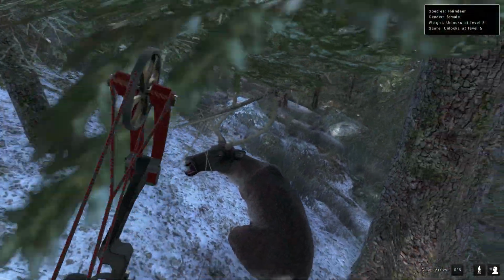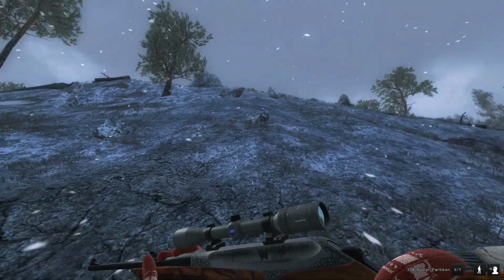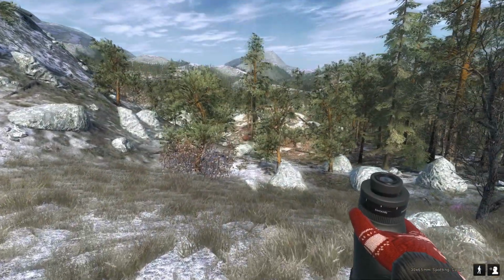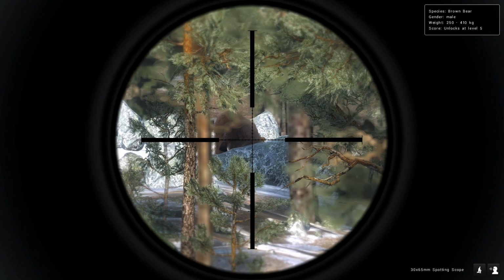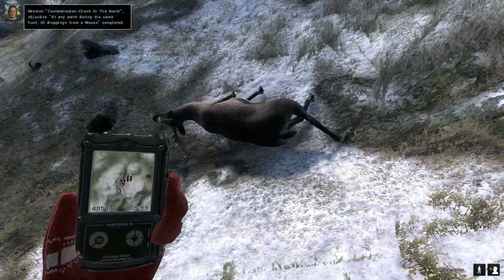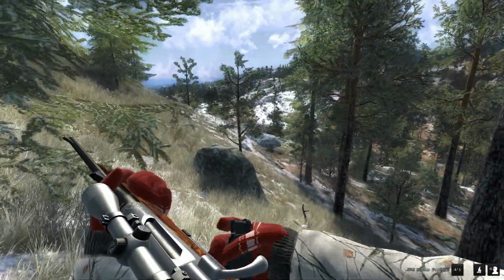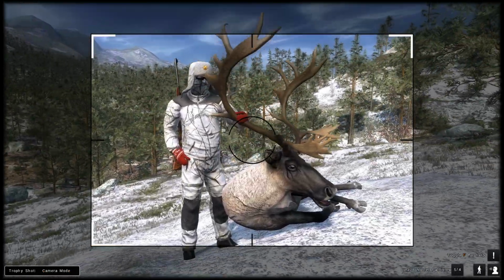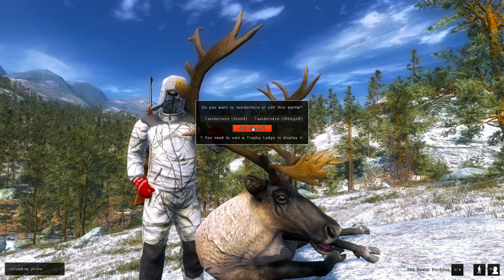Hunting Reindeer With The Engraved .308 Bolt Action Rifle! TheHunter Classic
Today on thehunter classic we head out to hunt some Reindeer with the Engraved .308 Bolt Action!